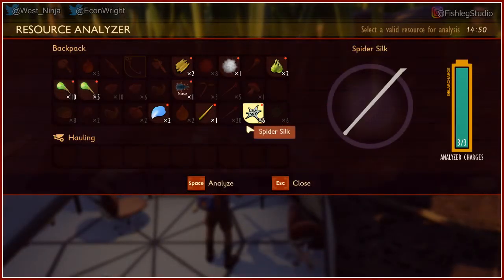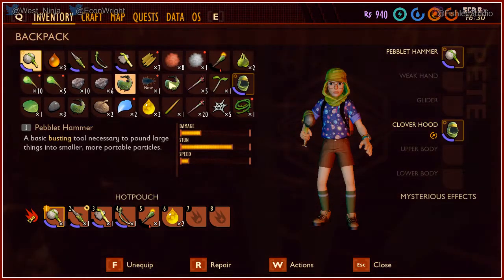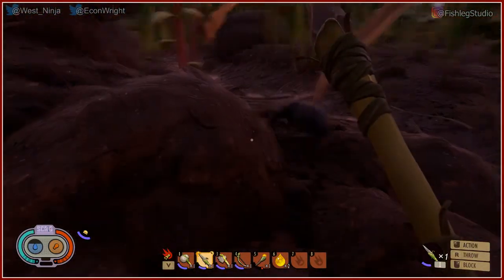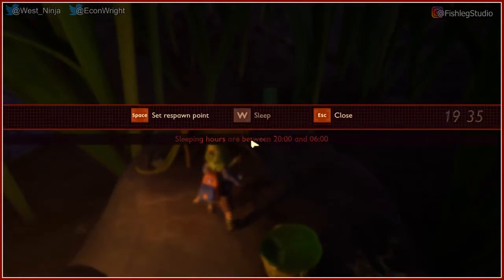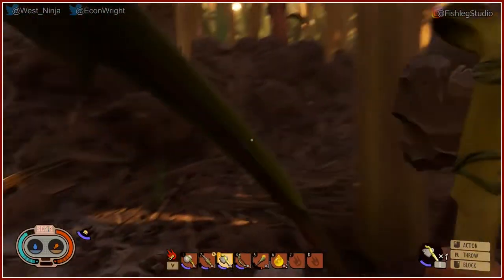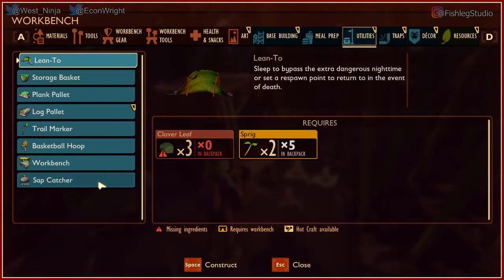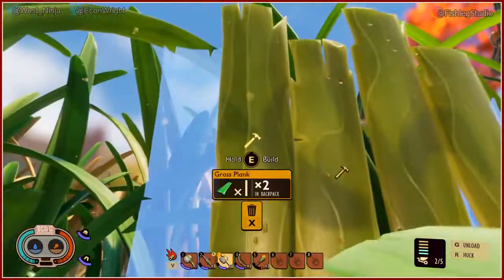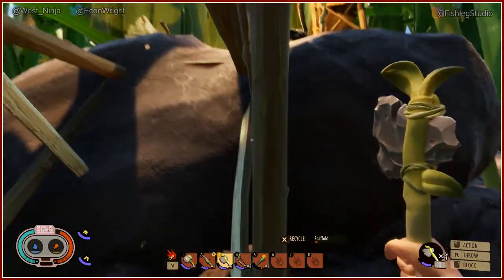Grounded [3] - Play Together